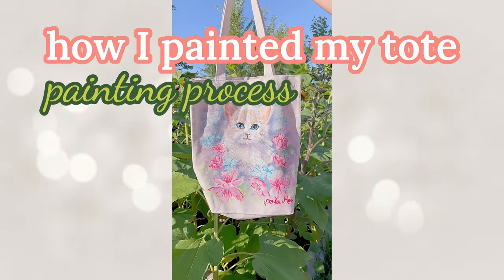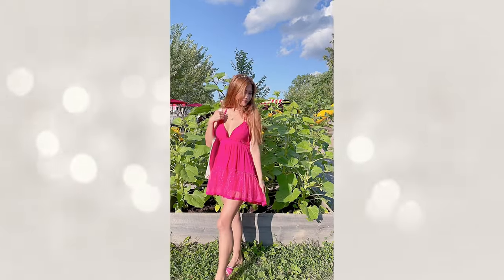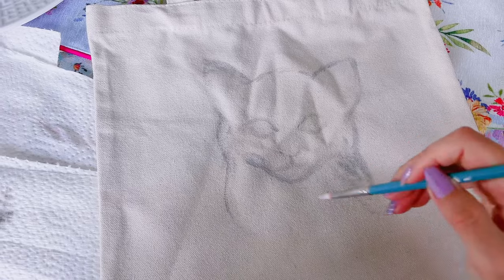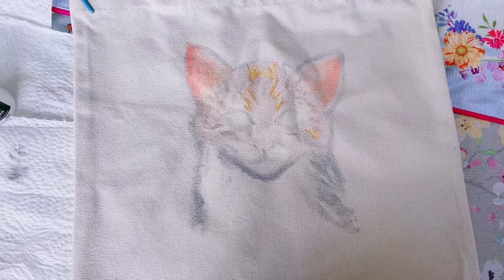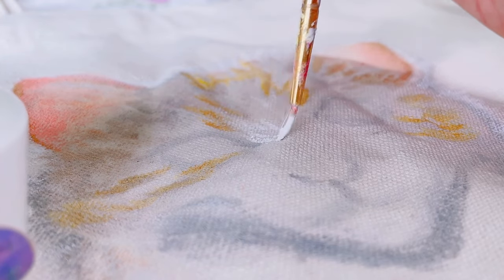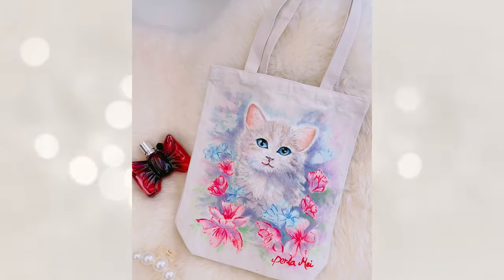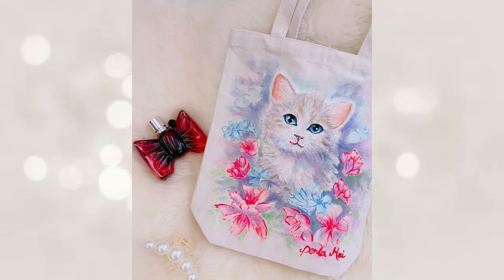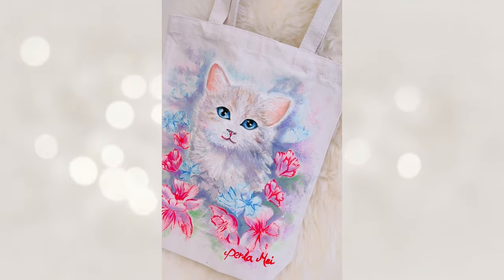🎨 transform a plain tote bag into a work of art 💐 | painting a cat 🐈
💐 how I painted my tote bag: cute cat artwork 🐈

join me in this beautiful journey where I show you how to hand-paint your tote bag. In this video, you'll learn how to choose the perfect tote bag, plan your design, and create a work of art that is unique to you.

🌷 shop my arts 🌷